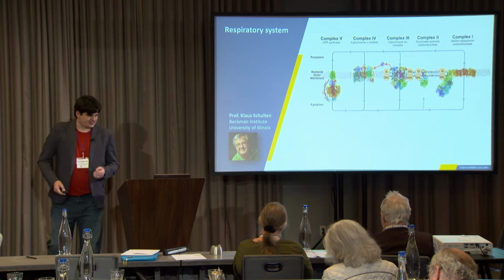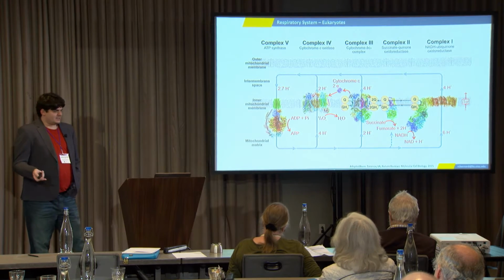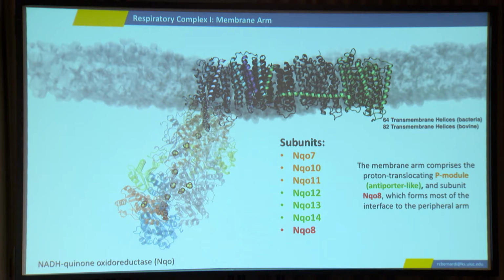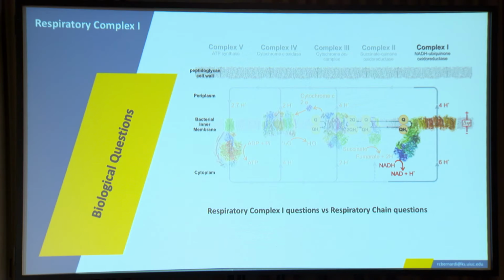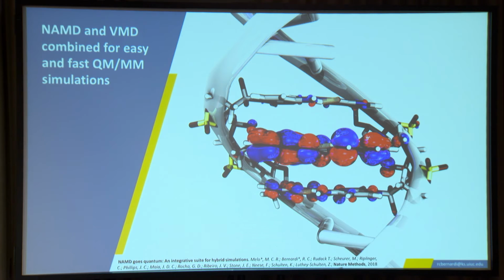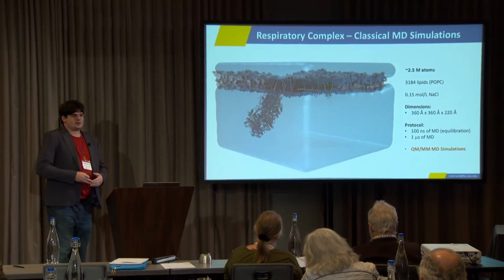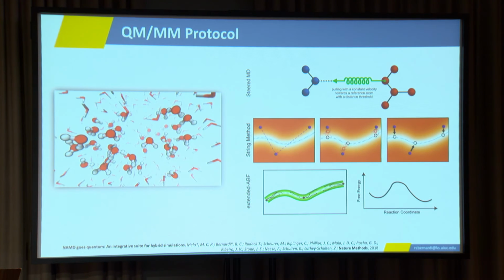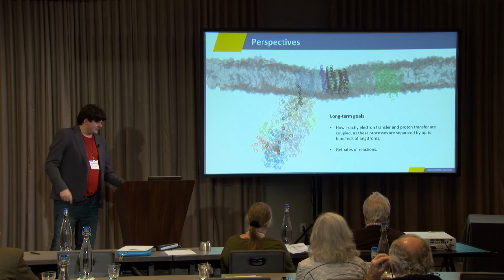Bernardi NSF JHU QB 11 18